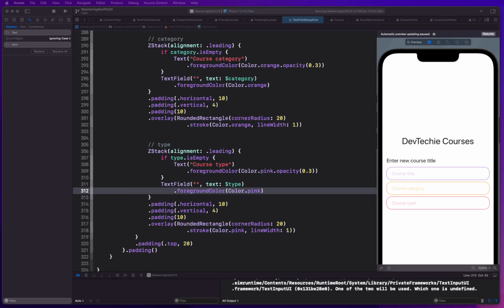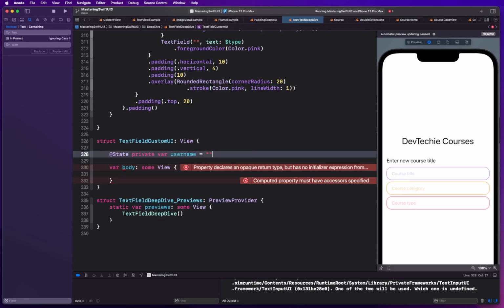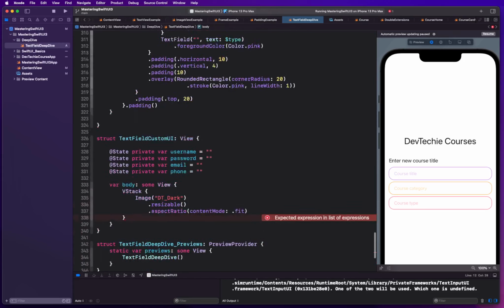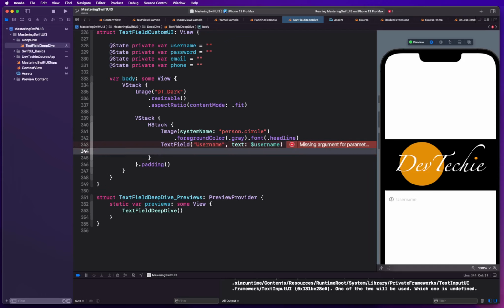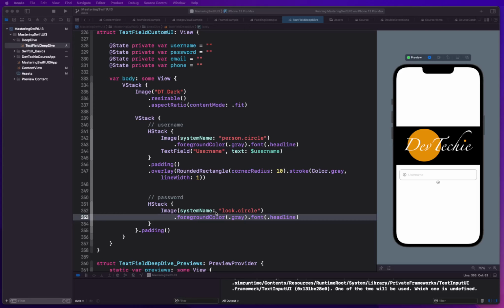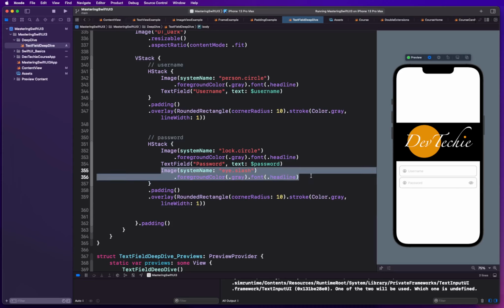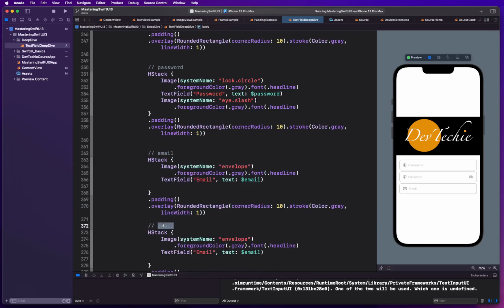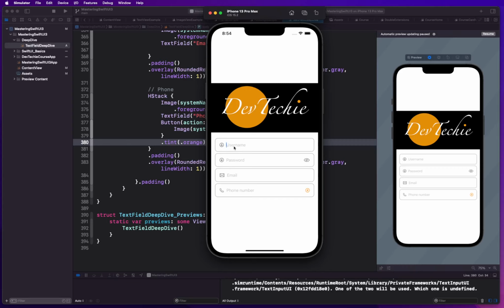SwiftUI 3: TextField Custom UI